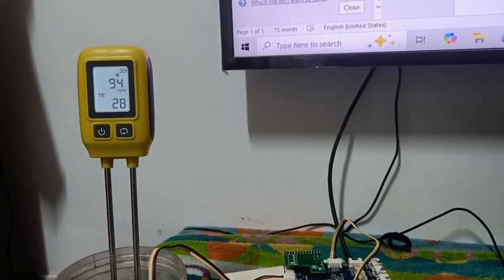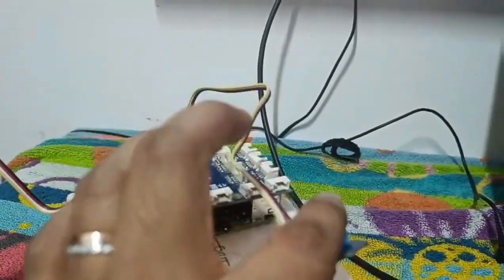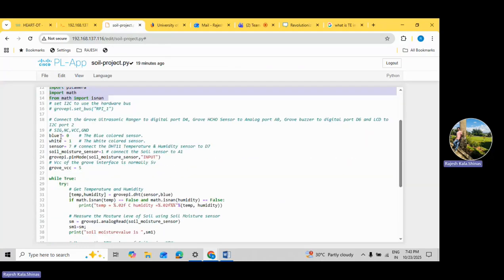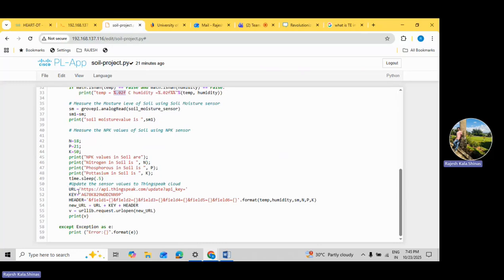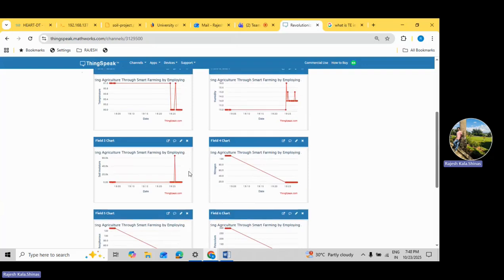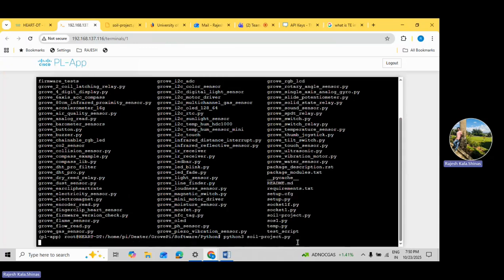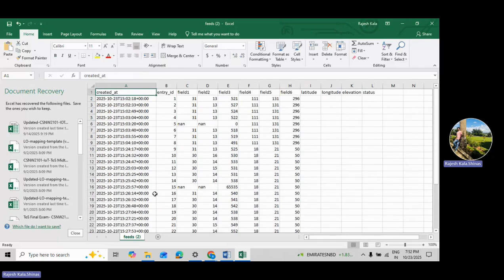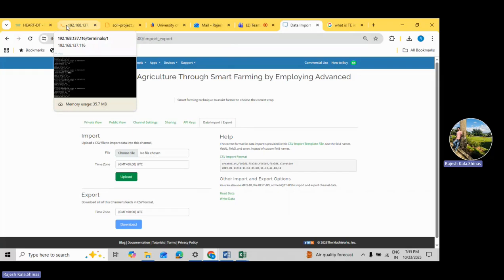Crop selection project video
Revolutionizing Agriculture Through Smart Farming by Employing Advanced Machine Learning Techniques for Optimal Crop Selection